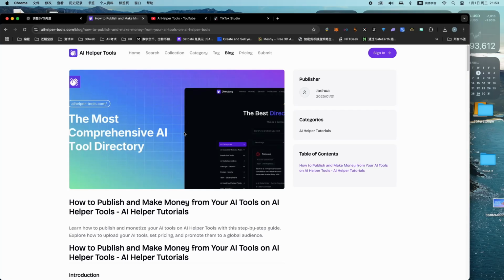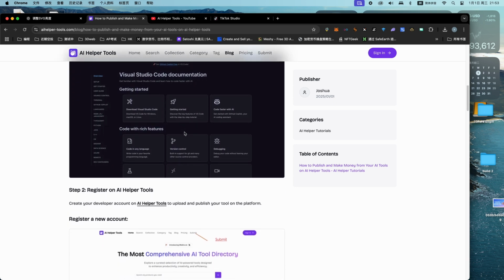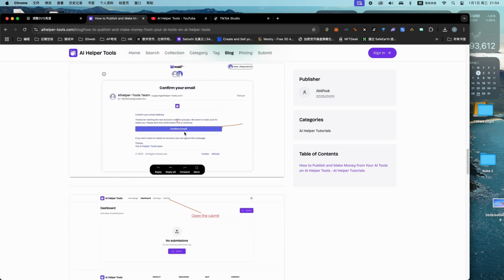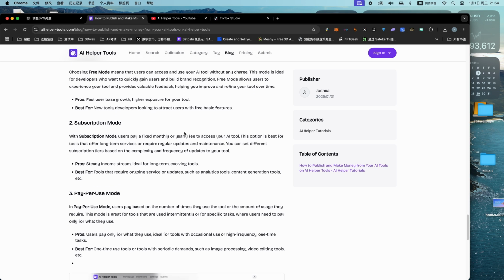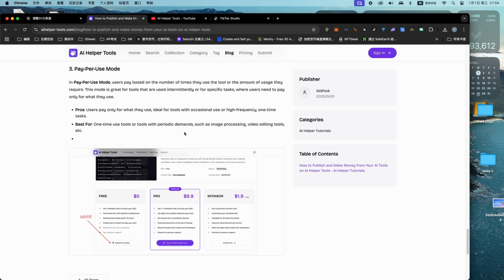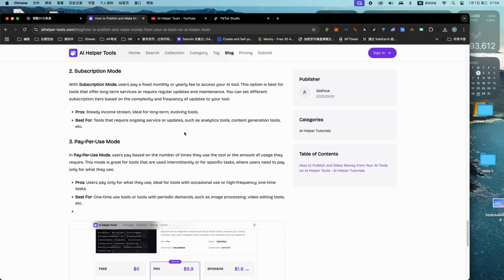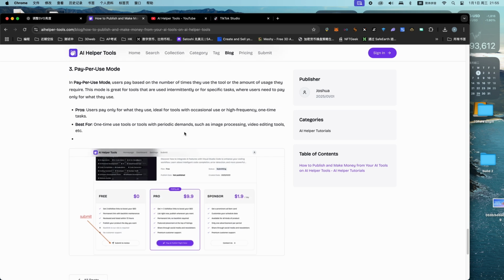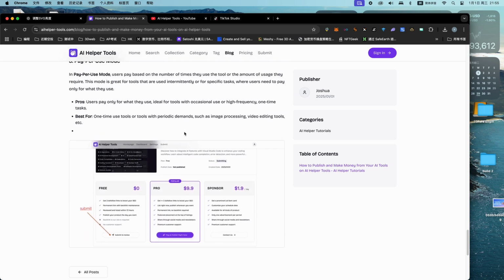How to Publish and Make Money from Your AI Tools on AI Helper Tools - AI Helper Tutorials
n today’s rapidly evolving digital landscape, the demand for AI tools is booming. Whether you're a developer, entrepreneur, or business owner, publishing your AI tools on a platform like AI Helper Tools is a great way to get your creations into the hands of users—and earn money while doing it.

AI Helper Tools provides an easy-to-use platform that allows developers to upload and monetize their AI tools. But how exactly can you publish your AI tools and start making money? In this guide, we’ll walk you through the entire process, from creation to promotion, to help you turn your AI tools into a profitable venture.